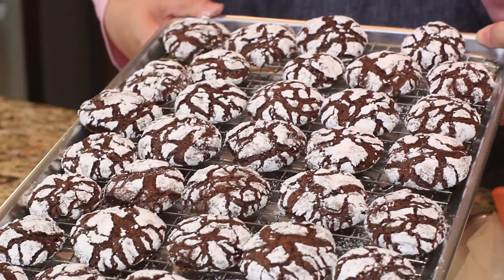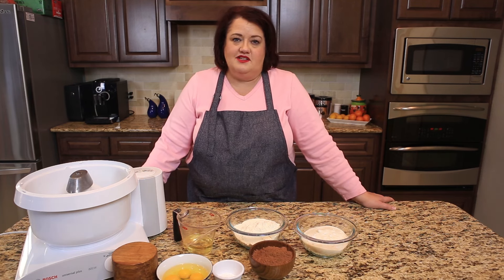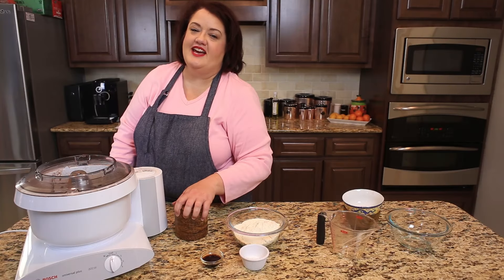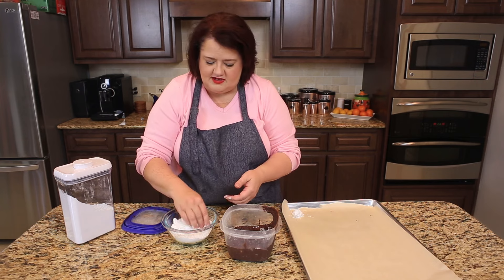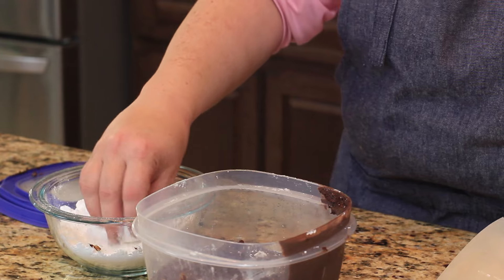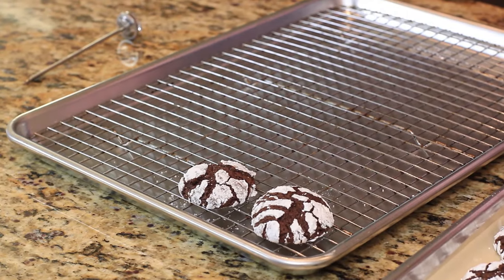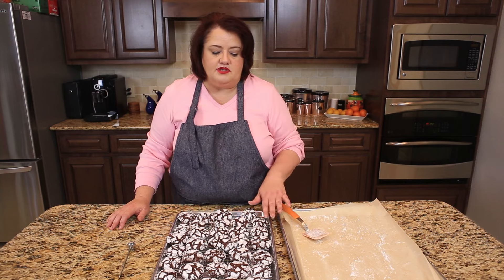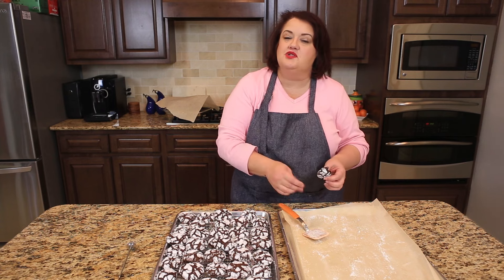How to Make Chocolate Crinkle Cookies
Chocolate Crinkle Cookies are fun to make, and it is easy to get the fancy design on them.   Check out this easy recipe and soon you will be making chocolate crinkle cookies too.

Ingredients

1 cup unsweetened cocoa
2 cups sugar
1/2 cup vegetable oil
4 large eggs
2 teaspoons vanilla extract
2 cups all-purpose flour
2 teaspoons baking powder
1/2 teaspoon salt
3/4 cup powdered sugar
Instructions

In a large mixing bowl combine unsweetened cocoa and 2 cups of sugar. Add vegetable oil and 4 eggs to the cocoa mixture. Mix until the dough begins to blend. Add the vanilla extract, flour, baking powder and salt. Mix until the dough is combined. Place dough in an airtight container and refrigerate for 2 to 3 hours before preparing cookies. Ideally the dough should be refrigerated overnight.

Preheat oven to 350 degrees. Take 2 teaspoons of dough and roll into a ball. Drop ball of dough into the powdered sugar. Drop the cookie on a baking sheet lined with parchment paper. Bake for 10 to 12 minutes. Allow the cookie to rest on the baking sheet for 1 minute before moving to a baking rack.

Store cookies in an air-tight container.